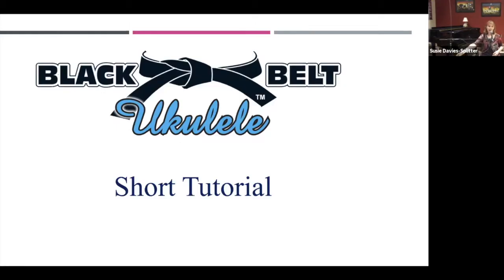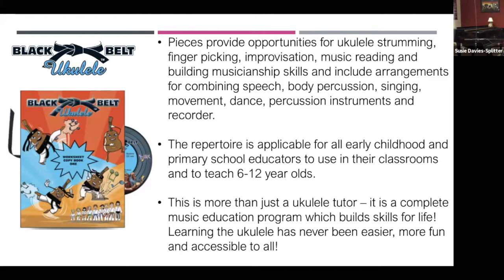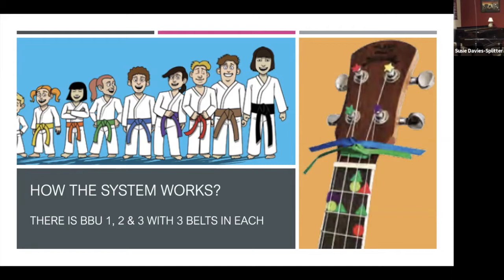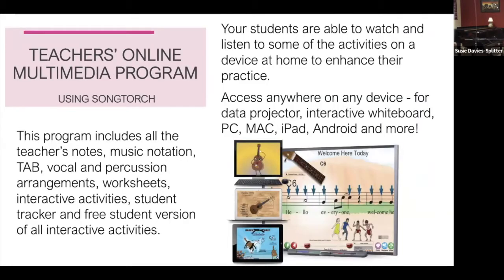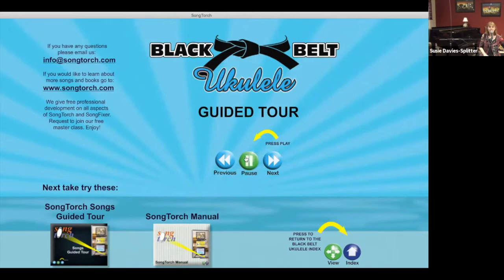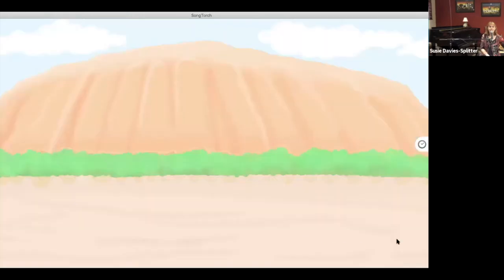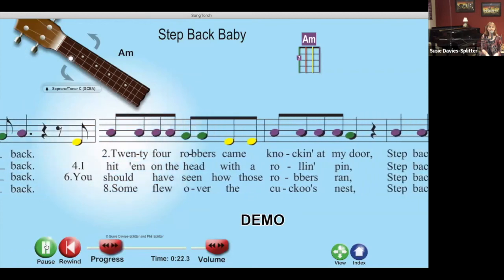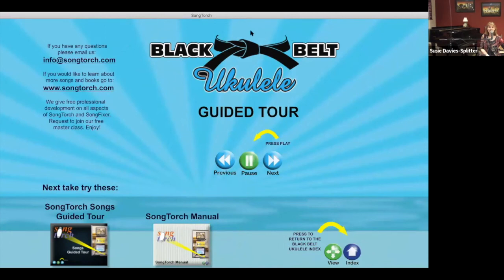Black Belt Ukulele Tutorial - Welcome to Music Version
Come along with Susie from Welcome to Music and learn all about "Black Belt Ukulele," a fun and exciting program for teaching the ukulele to students ages 6-12.